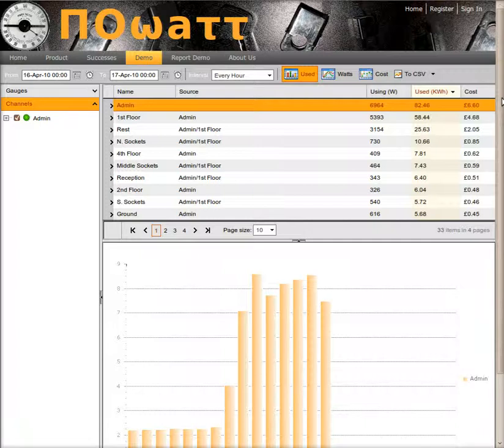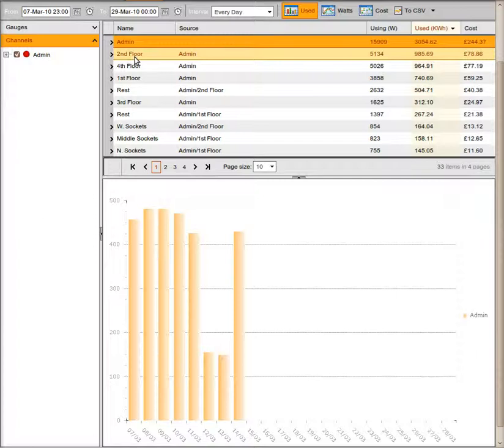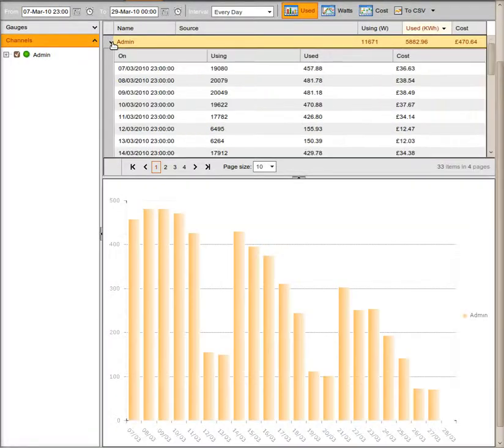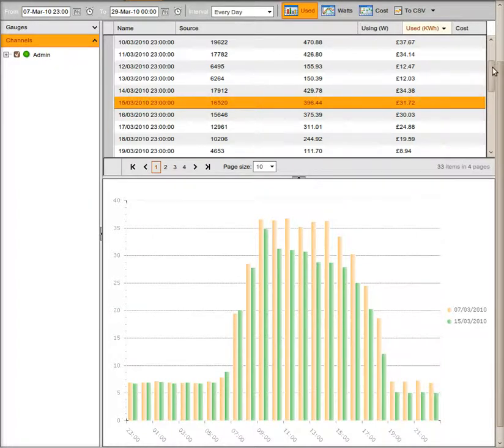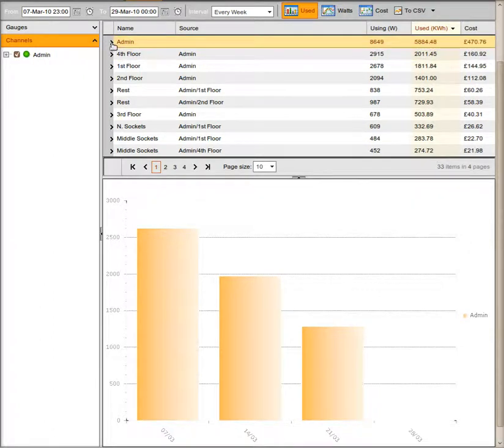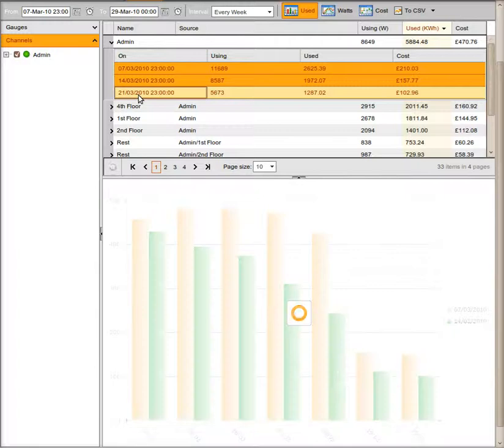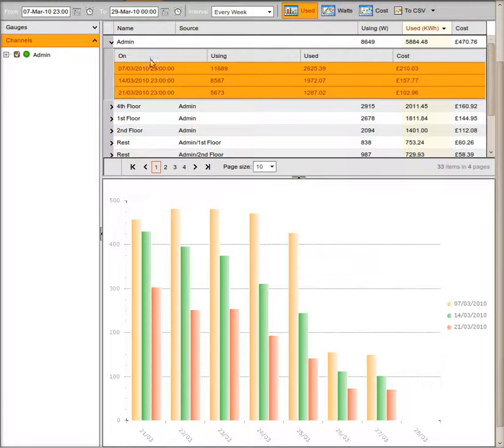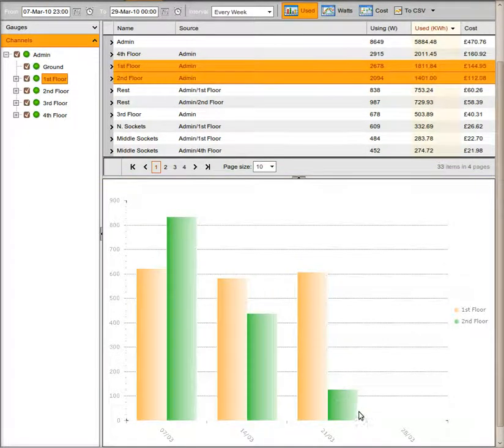NoWatt compares Periods and Channels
This video demonstrates a new feature in V4.1 of NoWatt's webapplication; the ability to compare periods and channels.